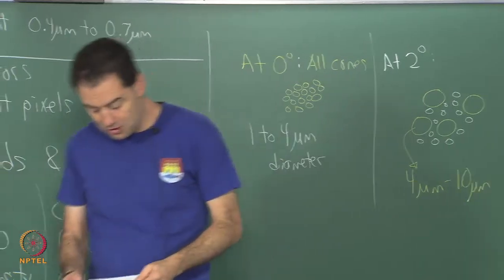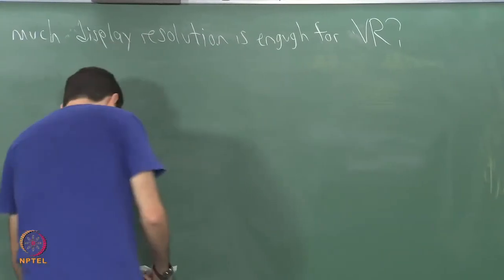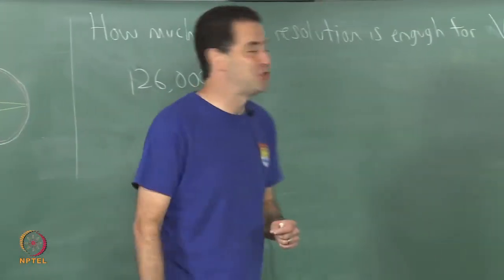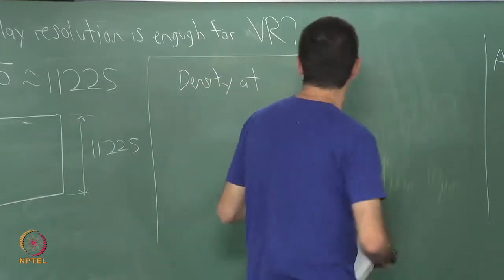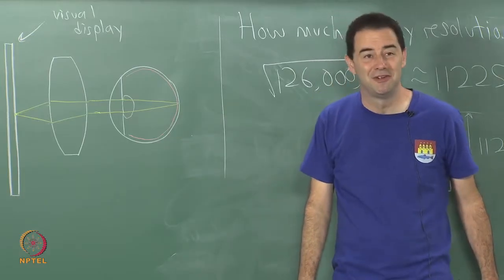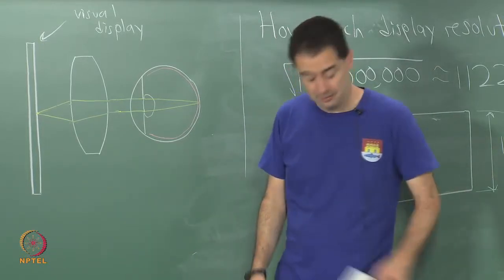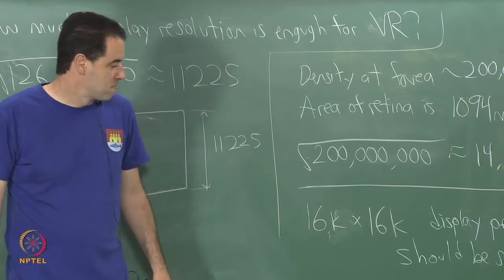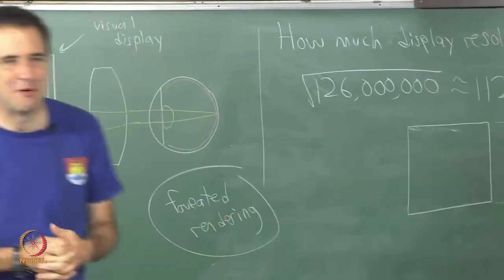Mod04 Lec 33 Sufficient resolution for VR